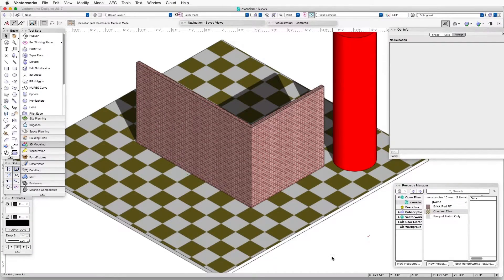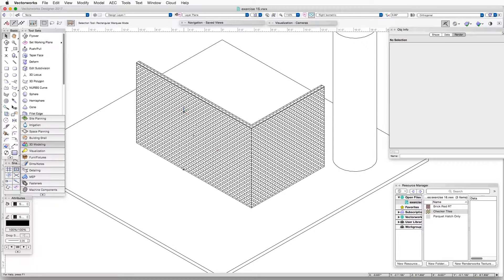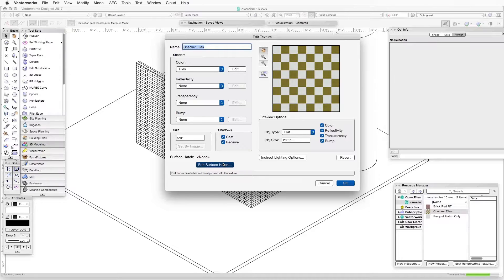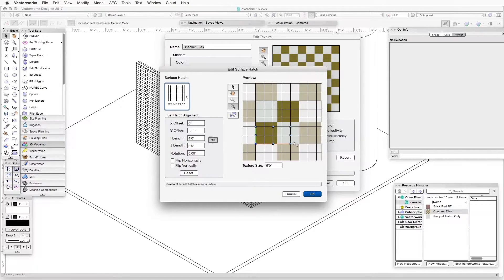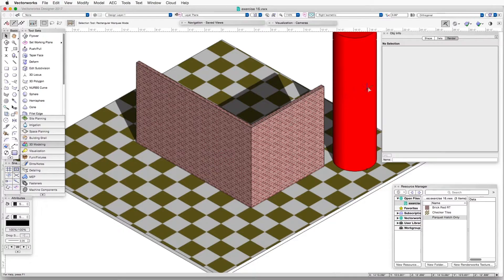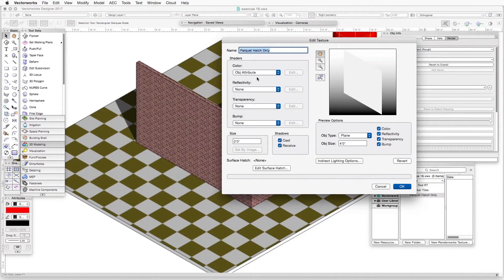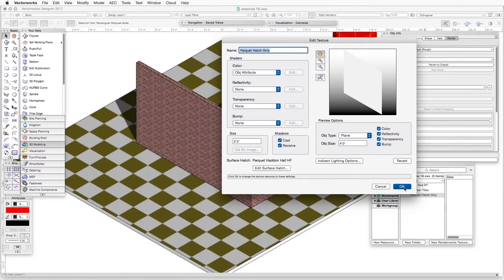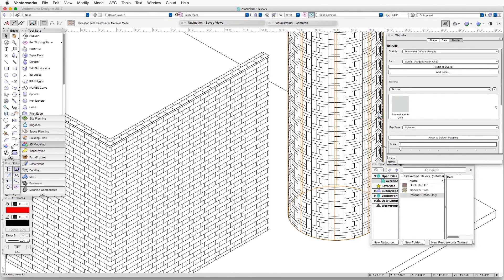Remarkable Renderworks Ep. 16: Surface Hatches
Architect and rendering expert Daniel Jansenson takes you through the ins and outs of associating a surface hatch with a texture for hidden line renderings with Vectorworks software’s integrated Renderworks features.